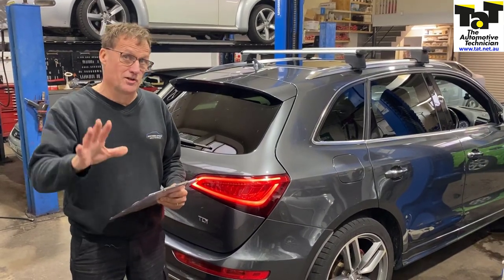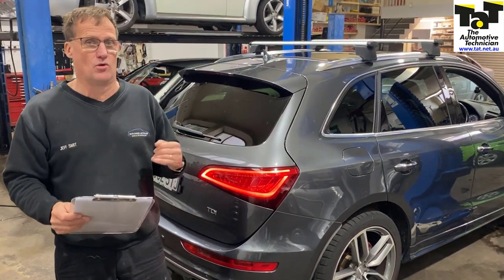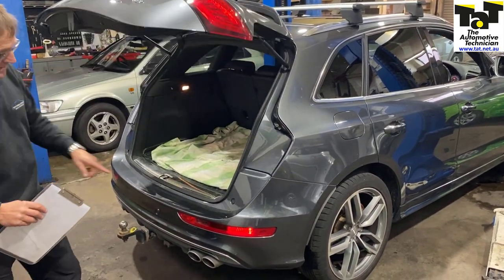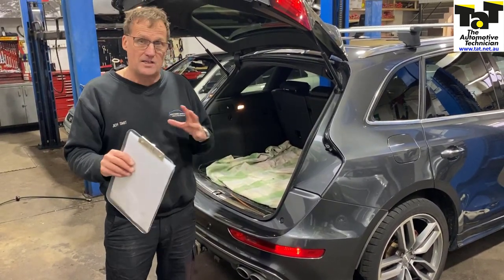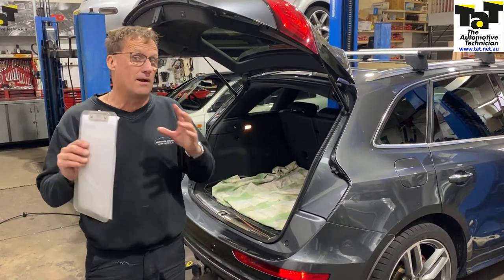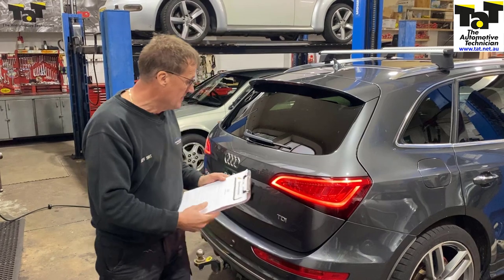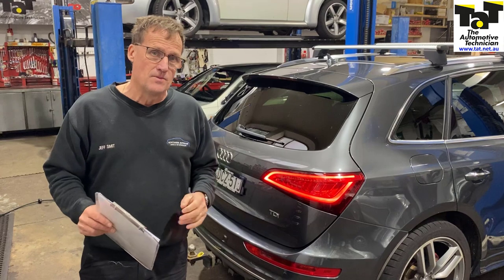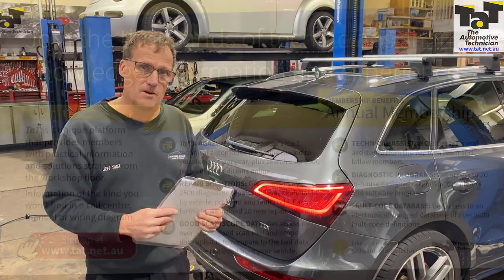Audi Q5 with weird taillight issues caused by an incorrectly fitted trailer plug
Wiring in trailer plugs on late model vehicles is not as simple as it once was.
This week Jeff was presented with an Audi Q5 with some weird taillight issues caused by an incorrectly fitted trailer plug.